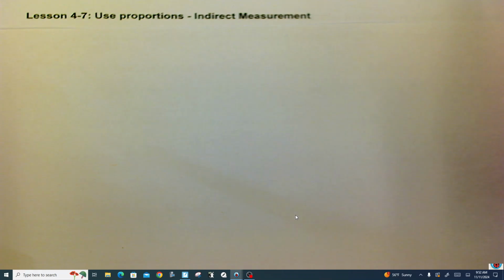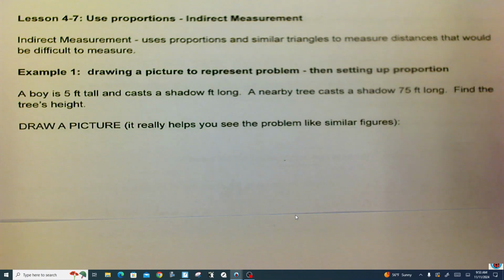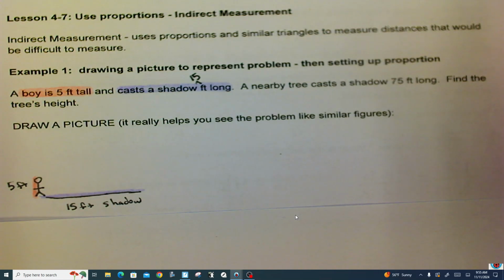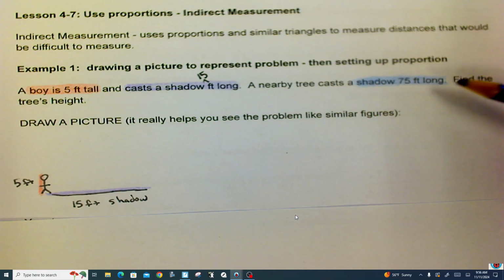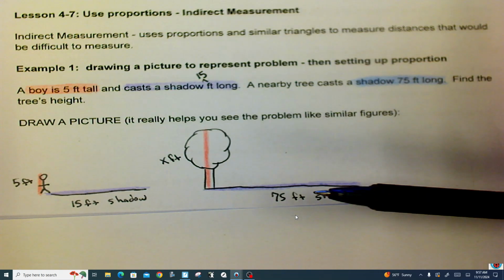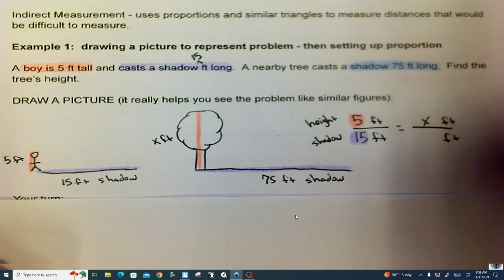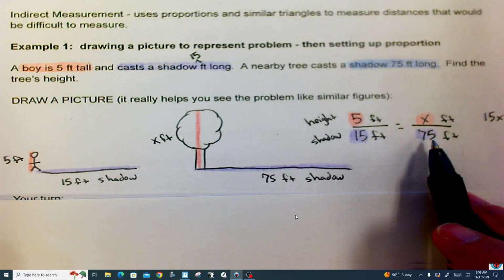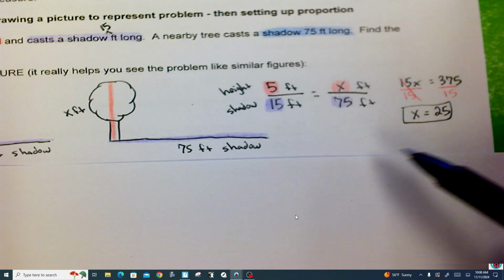4-7: Video 1 - Indirect measurement and proportion